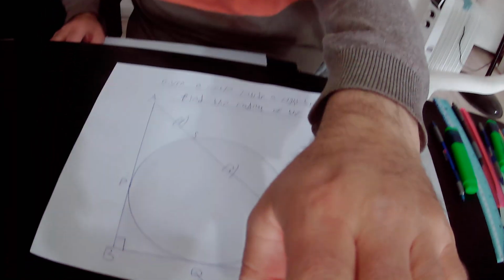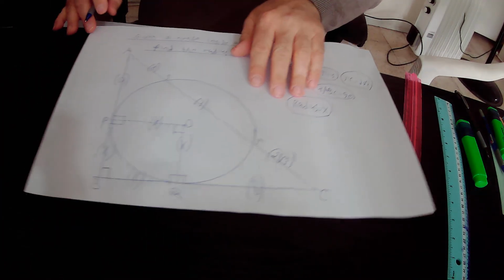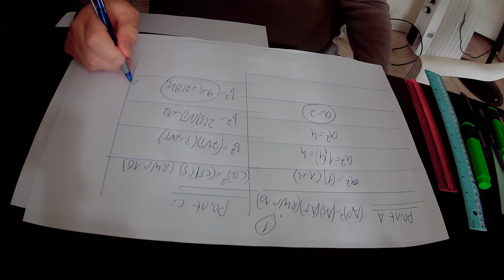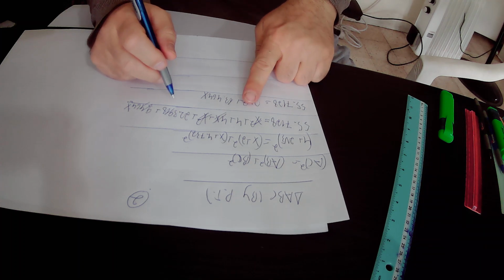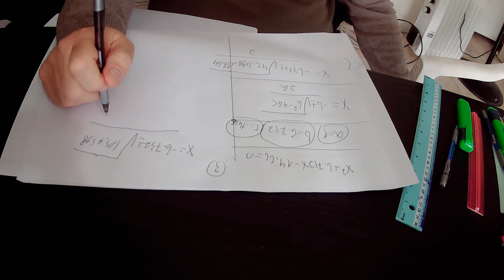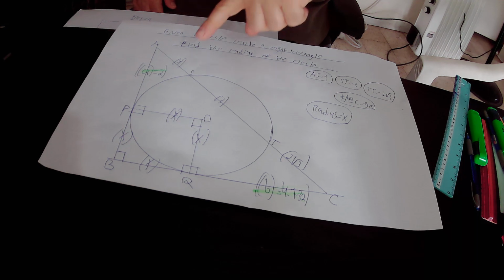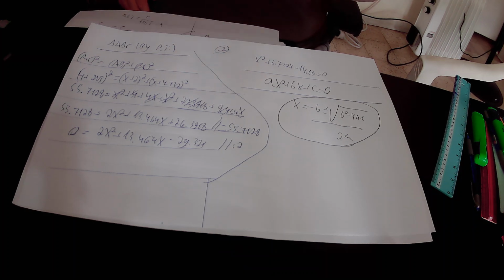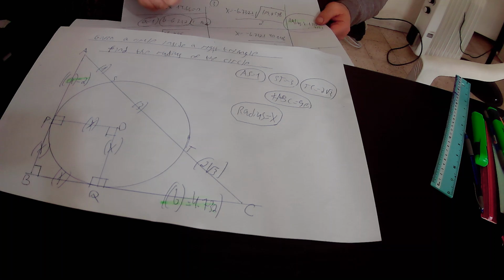Poland Math Olympiad | A Very Nice Geometry Problem